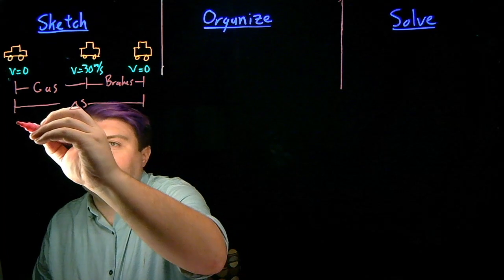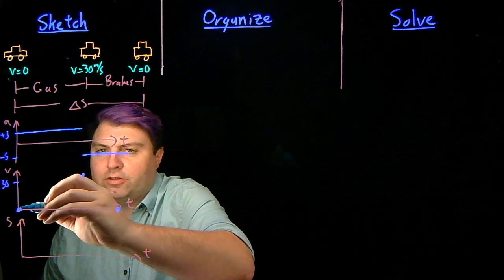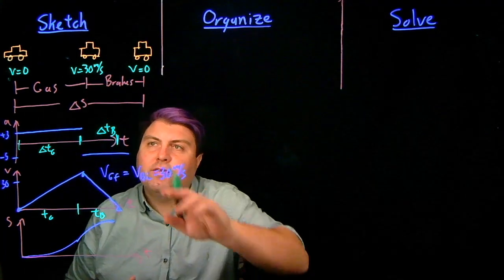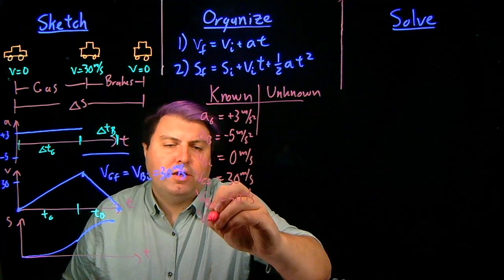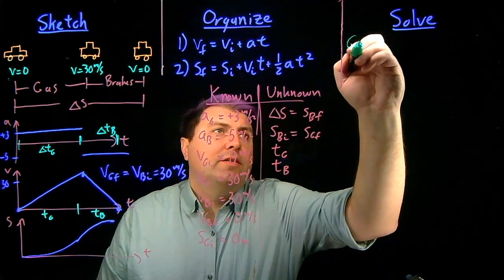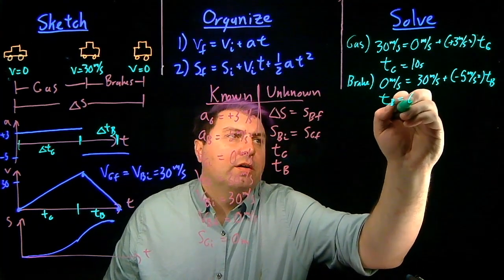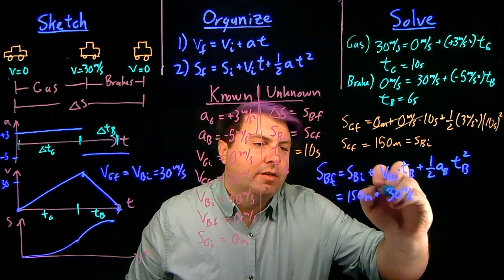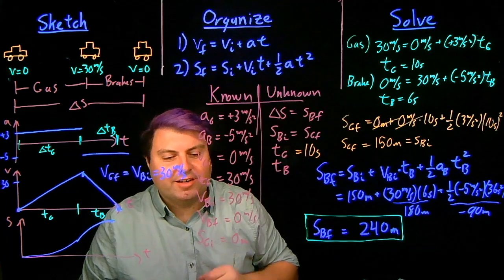Distance Needed to Reach a Speed then Brake to a Stop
An example of 1D Kinematics with two separate accelerations in the same problem. The car must start at rest and end at rest. In interval 1 it is speeding up (positive acceleration) to a target speed (30 m/s) and then slows down (negative acceleration) back to 0. What's important is the position and velocity do not change in the moment it switches from interval 1 to interval 2. Sketch, Organize, Solve method is invoked to help show how to solve kinematics problems.

This video is intended for University Physics (Calculus-Based Physics) but is appropriate for College Physics.